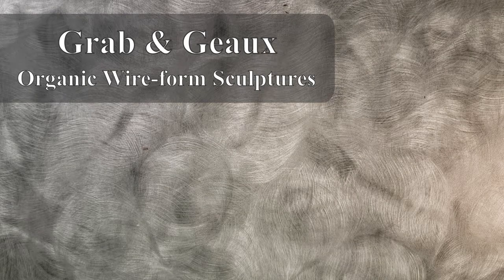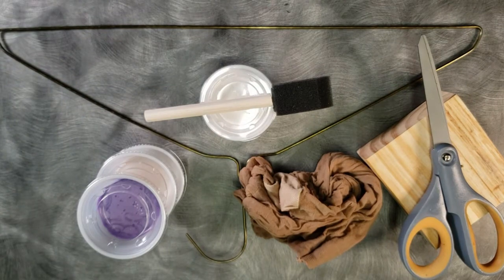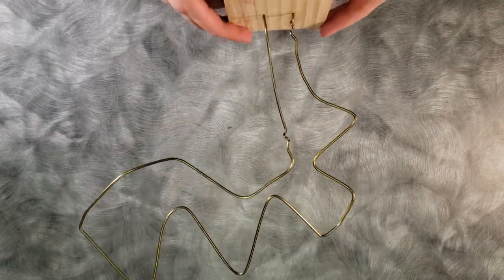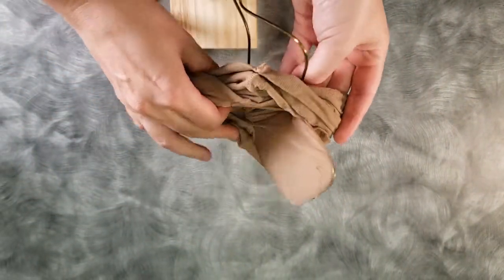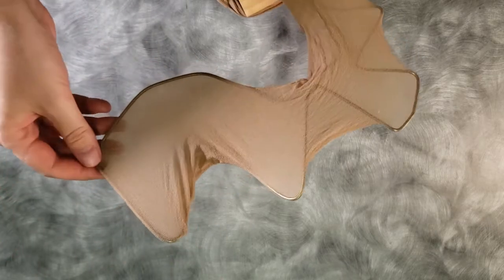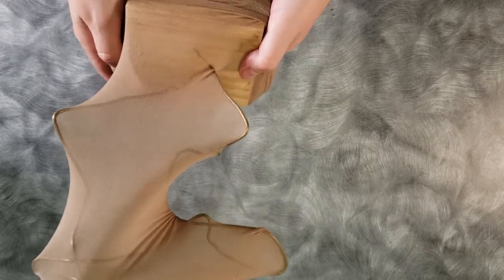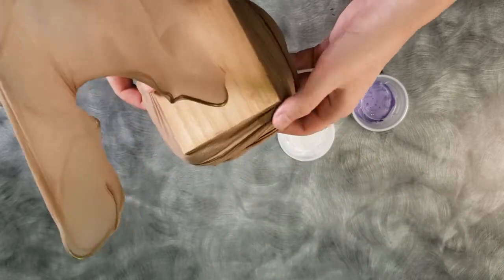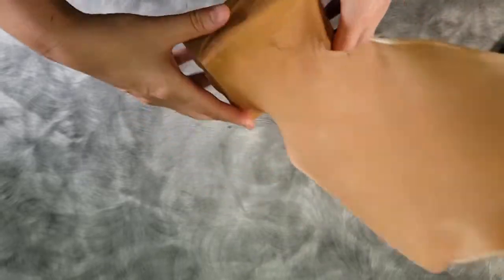Grab & Geaux | Wire-formed Organic Sculpture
Bend up and then paint up a sculpture made from wire and pantyhose!